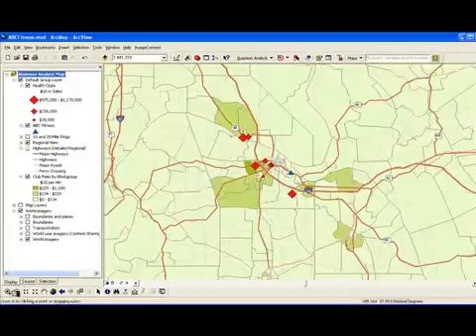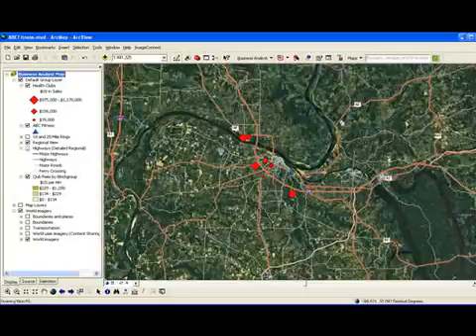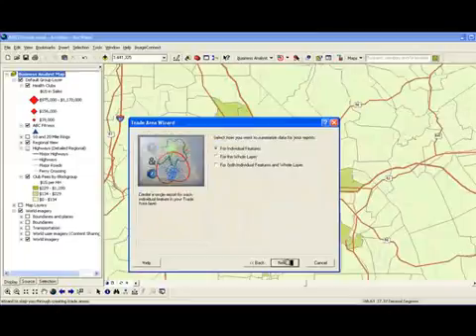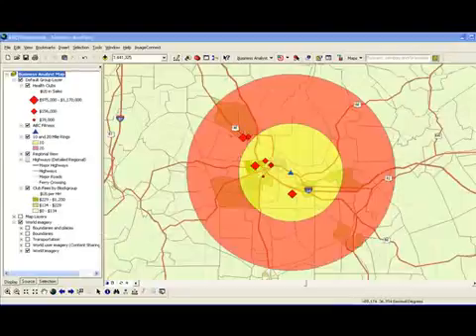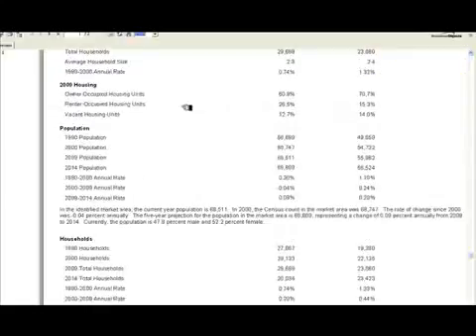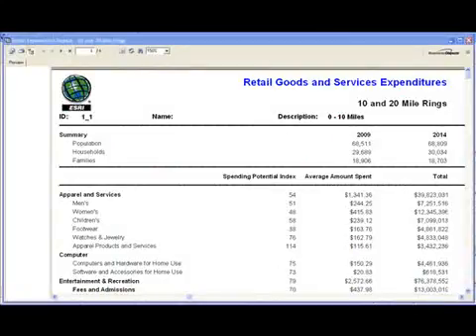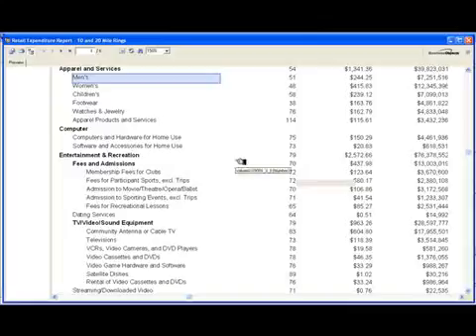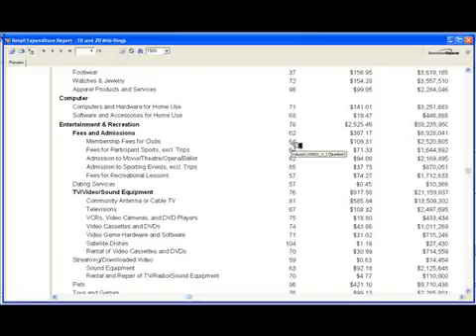GIS FOR ENTERPRENURS 2